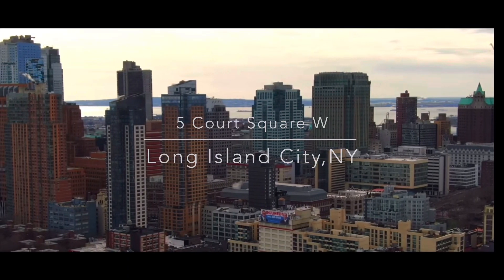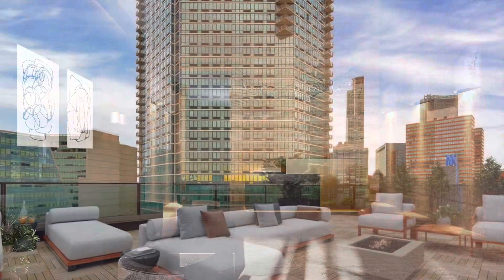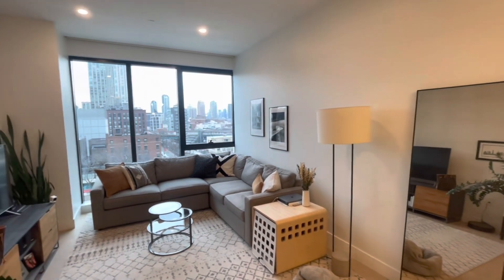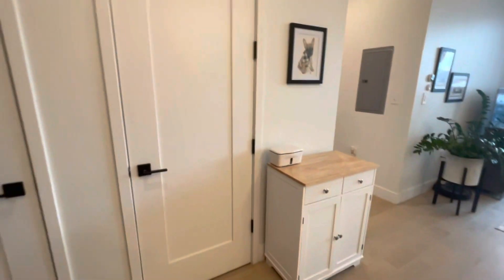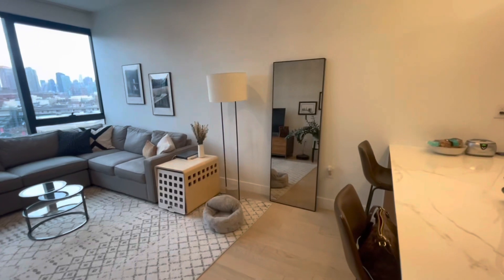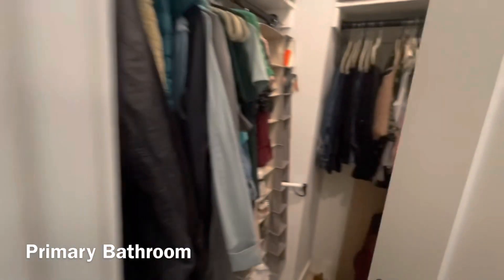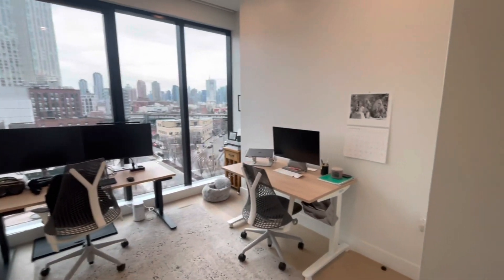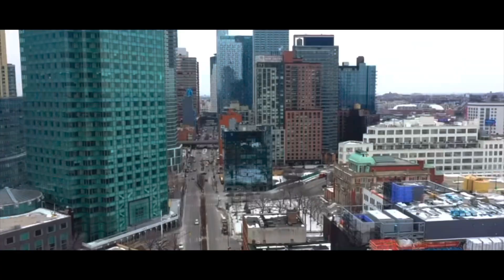NYC Luxury Apartment Tour: What $1.3 Million Gets You In New York City ￼Real Estate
Luxury 2 Bedroom 2 Bathroom Condo located in Long Island City New York